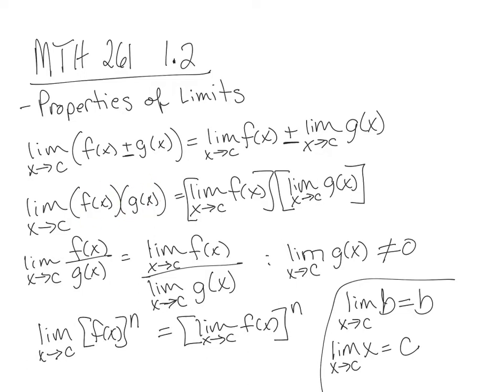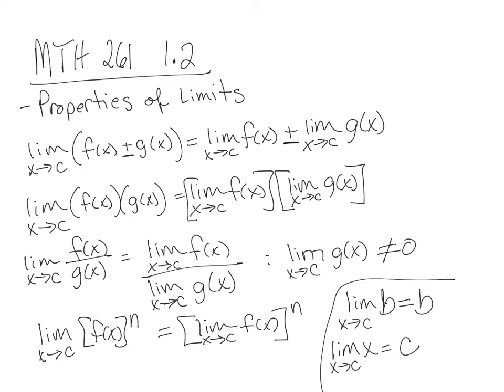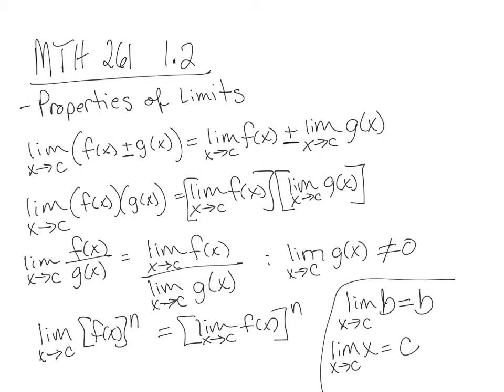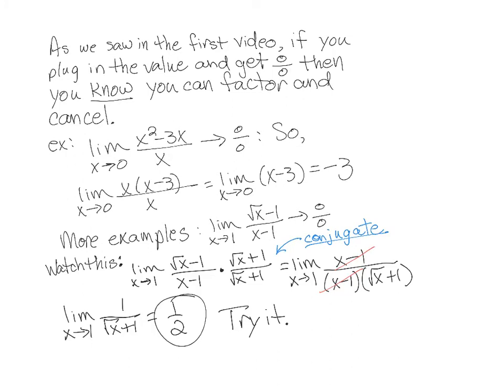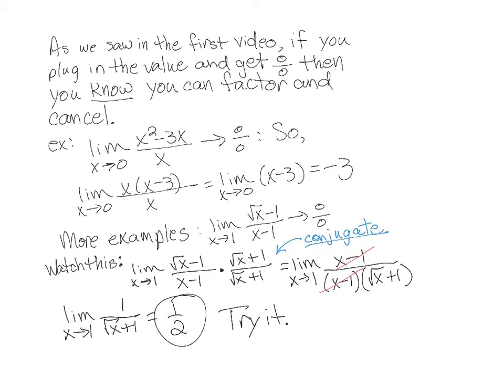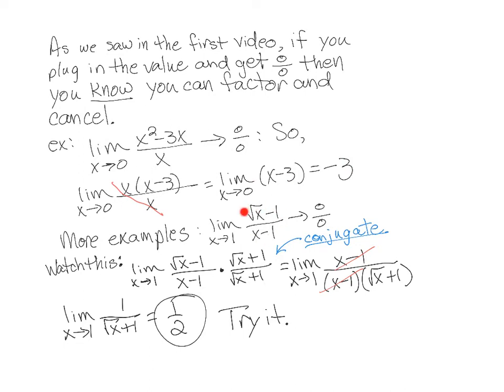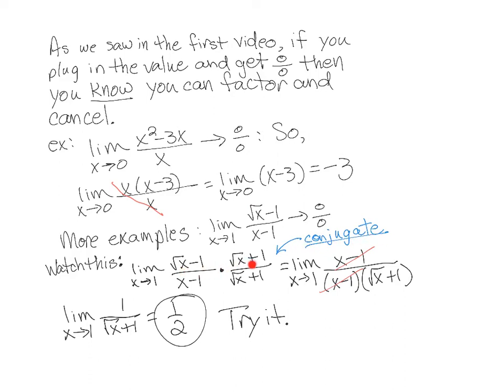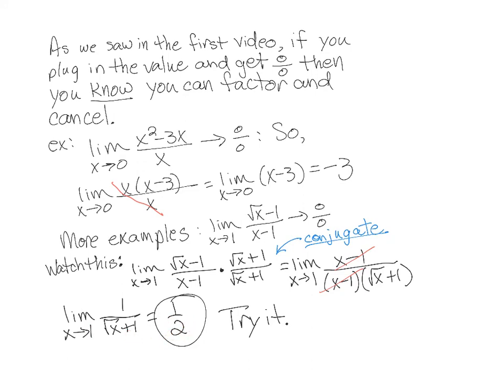Mth 261 1.2